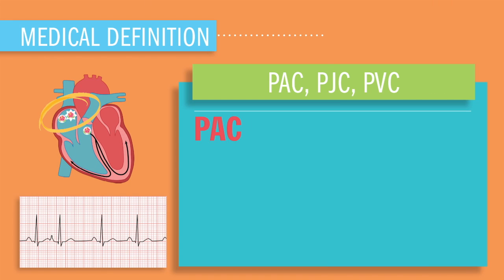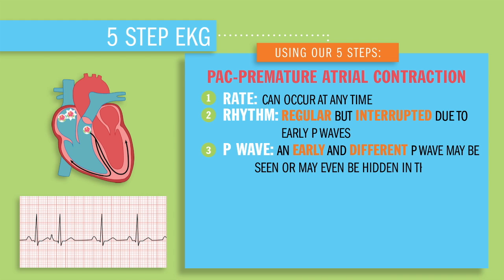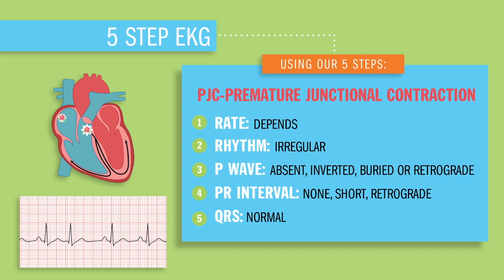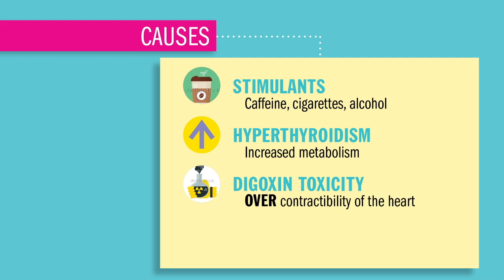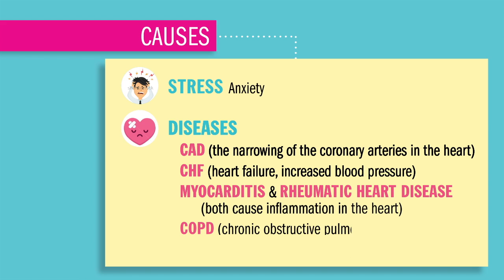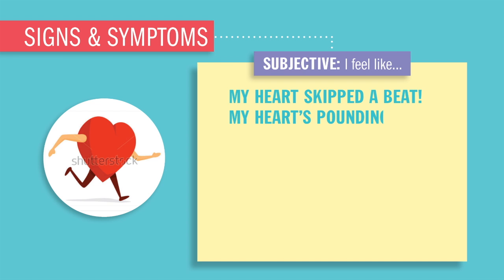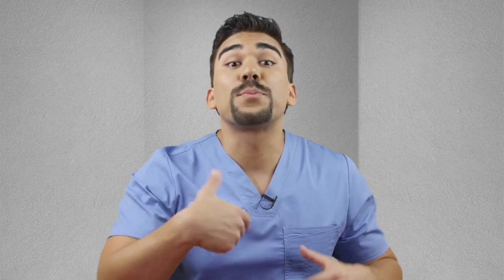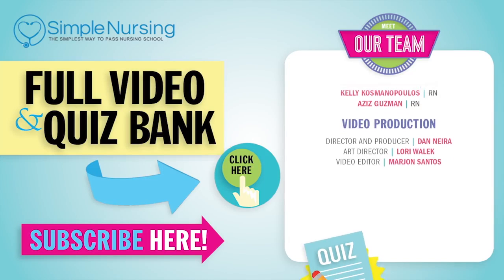EKG l Premature Ventricular contractions (PAC, PJC, PVC)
What is premature ventricular contractions (PAC, PJC, PVC)?

Premature ventricular contractions, premature atrial contractions, or premature junctional contractions (PVC, PAC, PJCs) are extra heartbeats that contract earlier than normal. They disrupt the regular rhythm of the heart, and may cause patients to feel a skipped beat or palpitation in the chest.

In this video you will also learn how to interpret heart rhythms on EKG Strips and  how to tell the difference between rhythms.

For more information on premature contractions (PAC, PJC, PVC),
and other EKG / ECG dysrhythmias like atrial flutter vs. A Fib (Atrialfibrillation), Ventricular Fibrillation (Vfib) & V Tach (Ventricular Tachycardia),
This video series on EKG / ECG cardiac medical surgical adult health nursing is intended to help registered nurse RN students and LPN students with NCLEX memorization tricks. In this video series Michael Linares, RN from Simple Nursing helps explain the nursing pathophysiology, signs and symptoms, causes, pathology, treatment options for various diagnosis, which are expected to know for the NCLEX, HESI, ATI, and Kaplan proctor exams.

Frustrated with boring NCLEX programs “included” in your tuition? Check out the SimpleNursing NCLEX prep mobile app
- Over 2,000 NCLEX style questions
- Visual in-depth rationales
- 1,200 fun videos & 800+ Cheat Sheets covering the most highly tested topics
- Test tips & Memory Tricks included